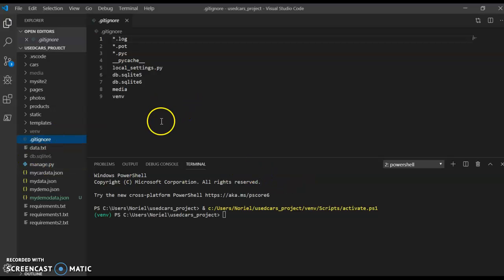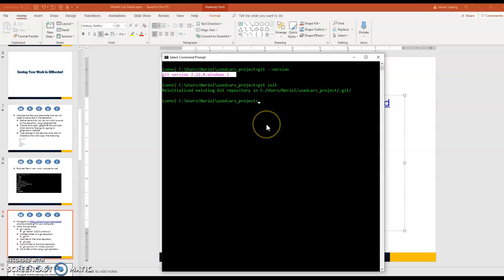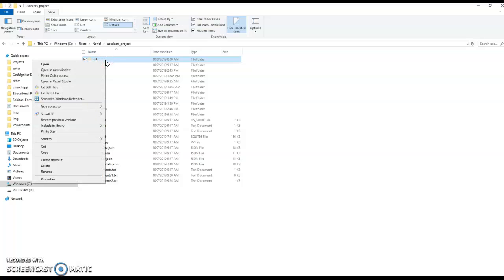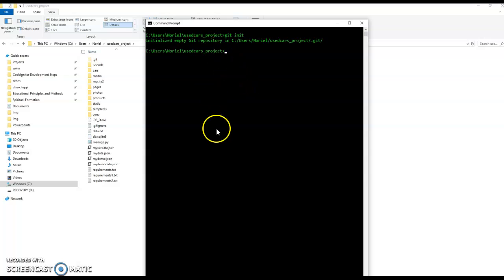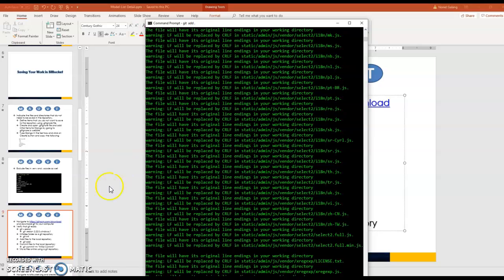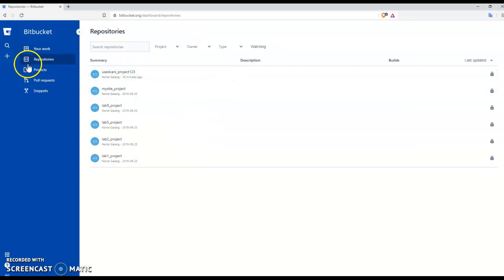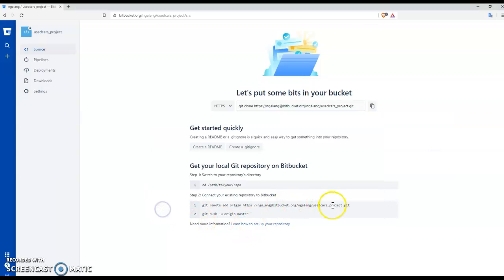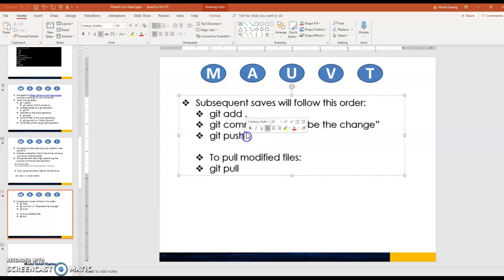Uploading a project to an online repository such as BitBucket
This video walks through the steps in uploading a Django project to a BitBucket repository